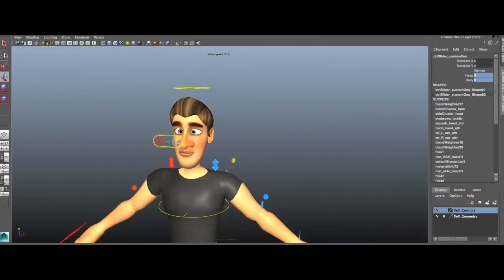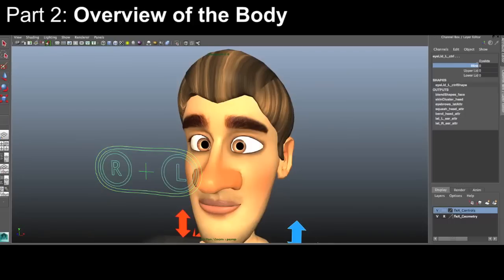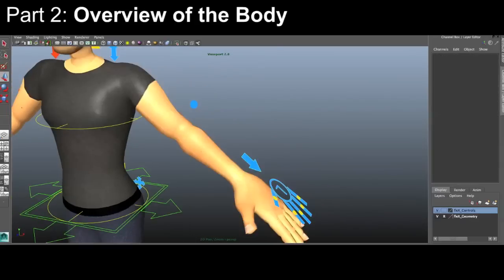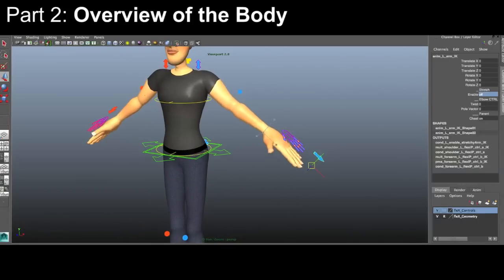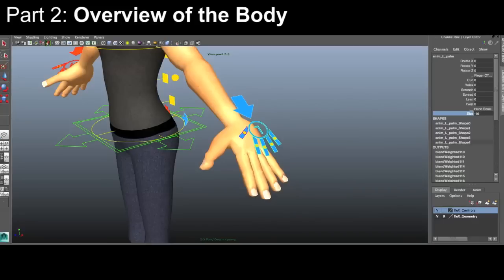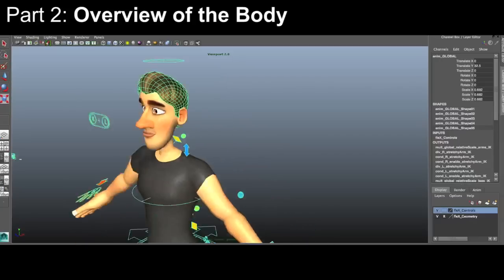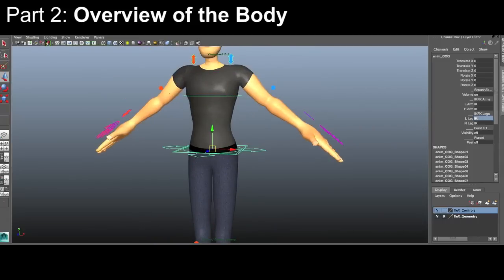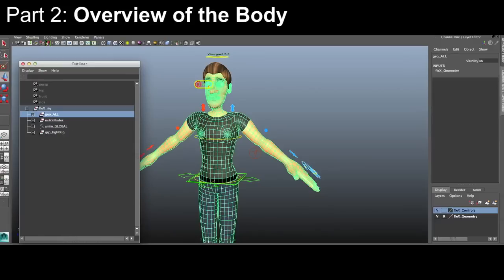FleX Rig Version 1.0 for Maya Tutorial Part 2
Part 2 of a 2-Part Tutorial on how to use the FleX Rig.